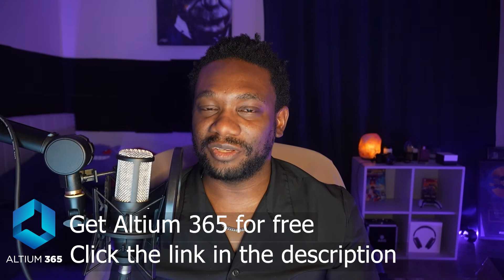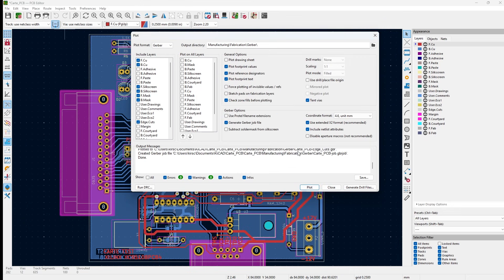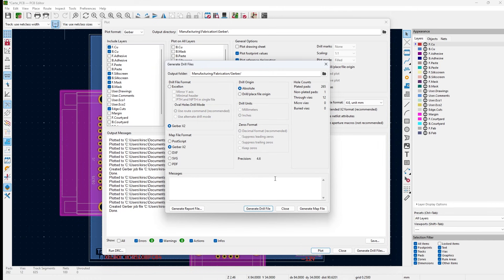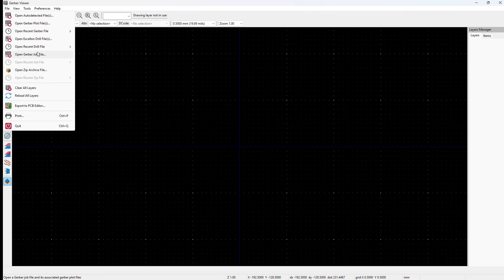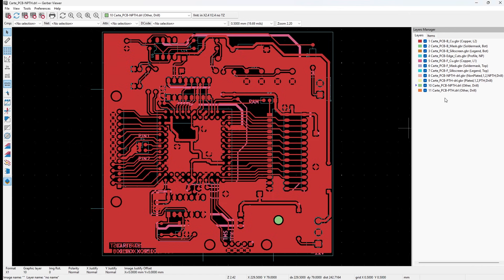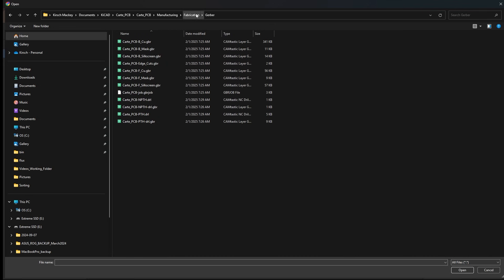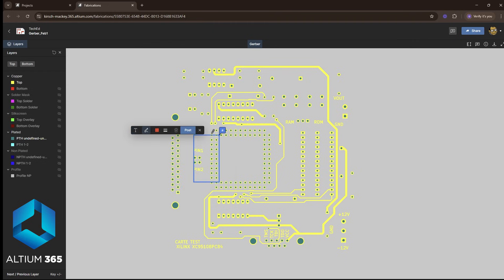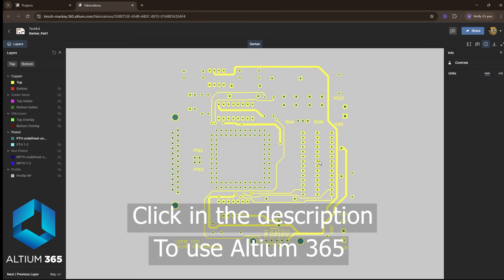How to Make Gerber Files in KiCad + View Them in Altium 365 Step by Step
Struggling to generate Gerber files in KiCAD? 🧐

In this step-by-step guide, I’ll show you how to create Gerber files and view them in Altium 365! 🚀

📌 Timestamps:
⏱ 00:00 – Intro
⏱ 00:12 – Generating Gerber files in KiCad (Step-by-step)
⏱ 00:22 – Gerber Files in Altium 365 🔥
⏱ 02:45 – Generating drill files and organizing output folders
⏱ 03:04 – Using KiCad Gerber Viewer to verify files
⏱ 05:17 – Uploading files to Altium 365 for team collaboration
⏱ 06:56 – Altium 365’s free features: Comments, tasks, and measurements
⏱ 07:19 – How Altium 365 simplifies Gerber file sharing

My Professional Gear Collection:
Audio Equipment 🎤
Sennheiser e945 Wired Super-Cardioid Dynamic Microphone
Universal Audio Volt 1 USB Audio Interface
Sony ECMGZ1M Gun / Zoom Microphone (Black)
Blue Yeti Microphone 🎙️
Lavalier Microphone
Microphone Stand

📹Film
📷Sony a6700 Alpha APS-C Mirrorless Camera 26MP 4K with 18-135 mm
💻Computers
ASUS Zenbook Pro 14 OLED Intel i9, RTX 4070
ASUS ROG Strix G15
M1 MacBook Pro
Computer Accessories ��
Docking Station
Bluetooth Keyboard

Teaching Tools ⚒️
Tablet/Display
Graphing Calculator 🧮
Scientific Calculator
Computer Storage Solutions
2 TB SSD
128 GB SD Cards

TechEdKirsch with @AltiumOfficial bringing you AltiumStories for PCB Design